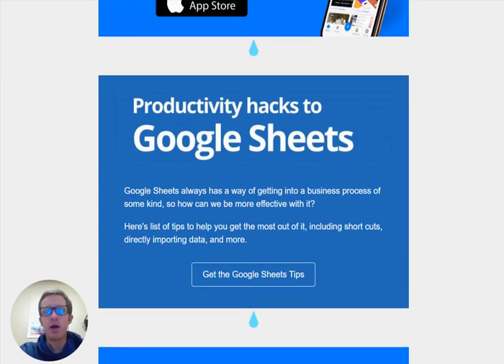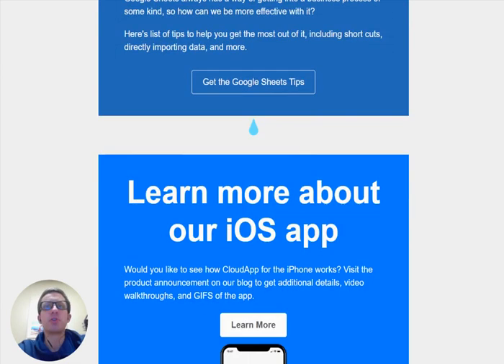The Drop: Zight (formerly CloudApp) goes mobile with iOS app